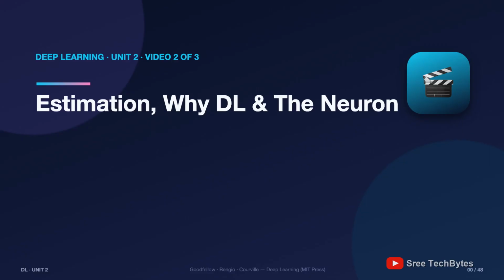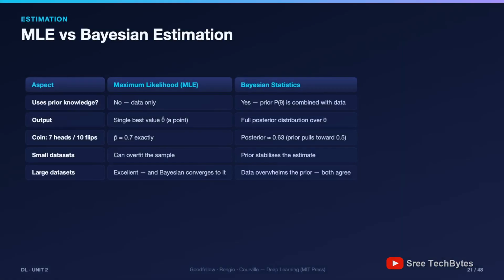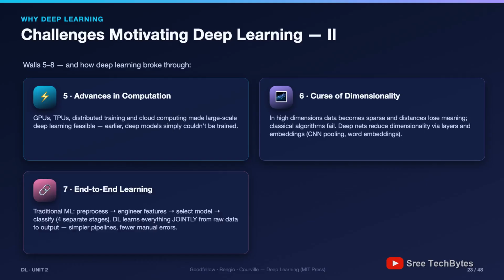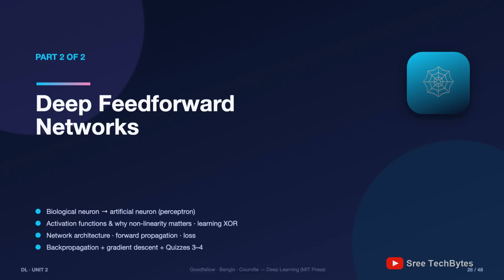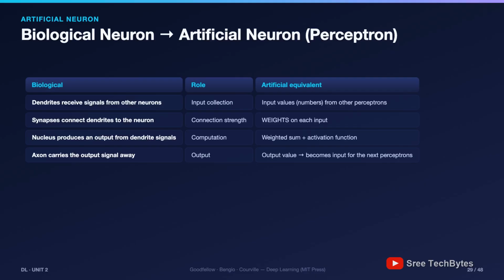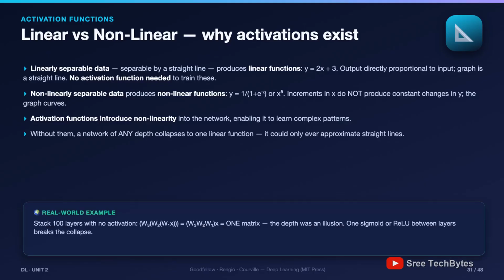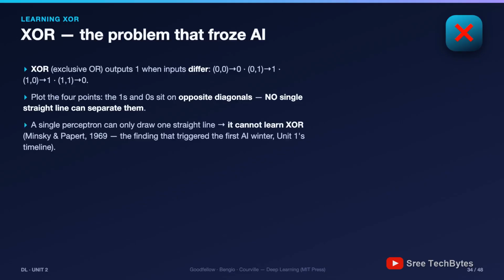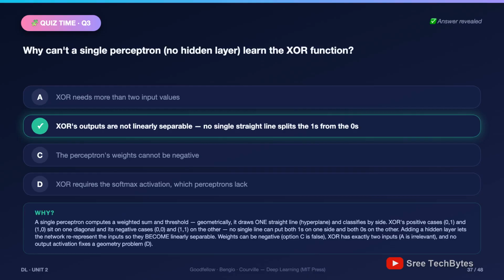DL Unit 2 · Part 2 — Estimation, Why DL & The Neuron